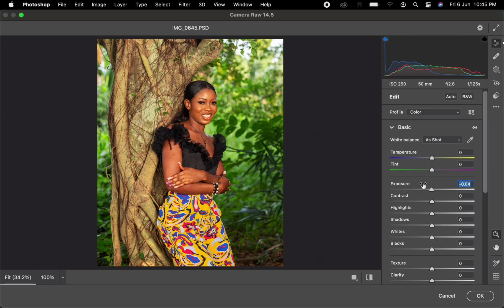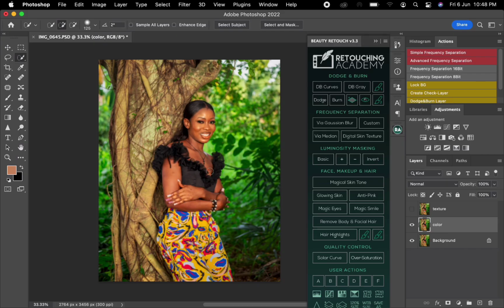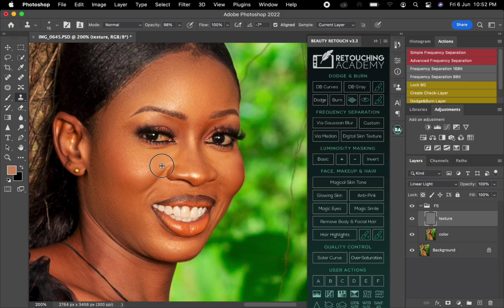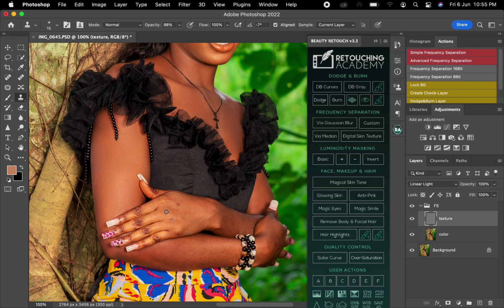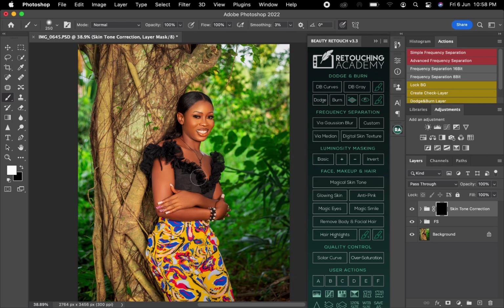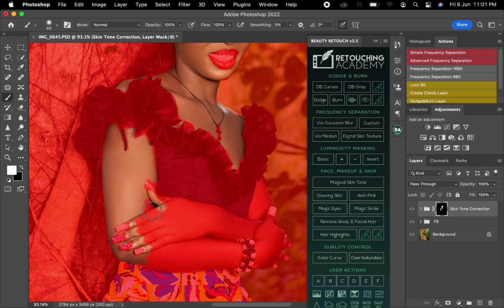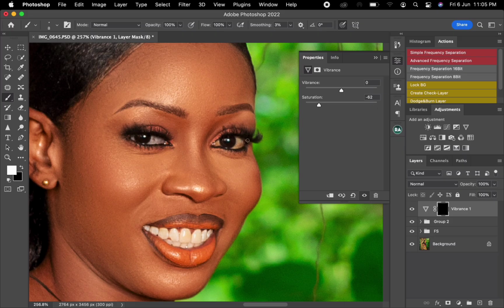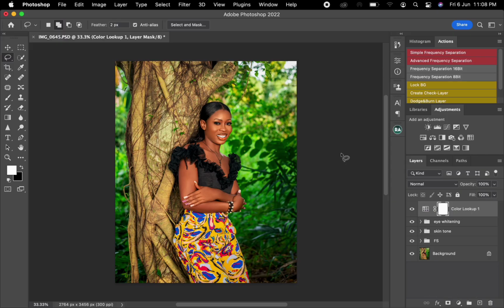How to Edit Photos in Photoshop |Raw PhotoEditing, Color Grading, Skin Retouching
How to Edit Photos in Photoshop | Raw Photo Editing, Color Grading, Skin Retouching

In this tutorial i will show you how to make your photos pop and how to get uniform skin tones in your photos, skin retouching using frequency separation, eye and teeth whitening and how to apply and use lut's in Photoshop.
How to Edit Photos in Photoshop can be difficult sometimes, especially if you are still a beginner, so I assure you after watching this video, You will know how to edit photos professionally in Photoshop